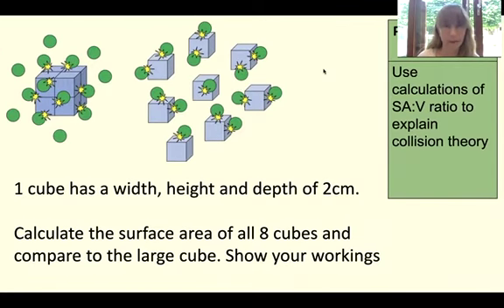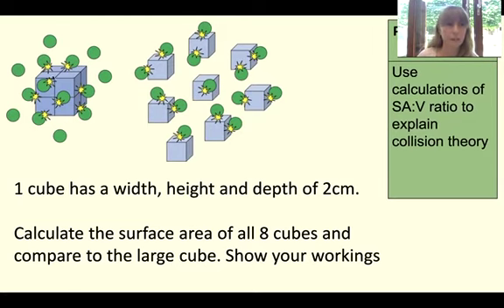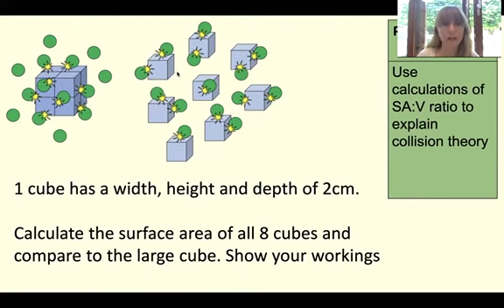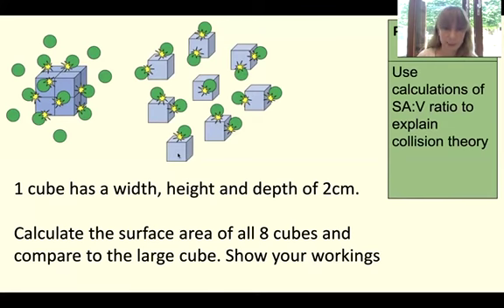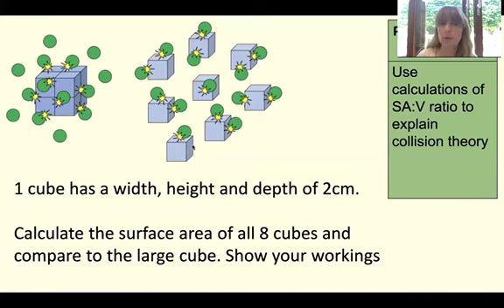Explaining SA to Volume Ratio